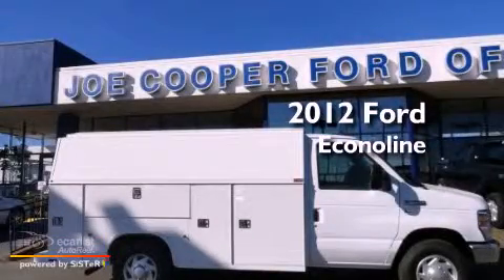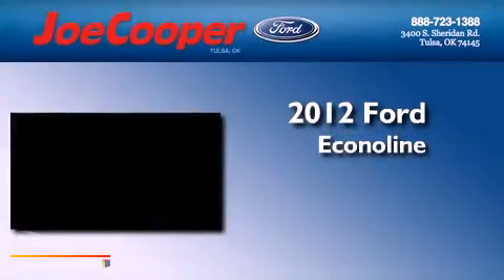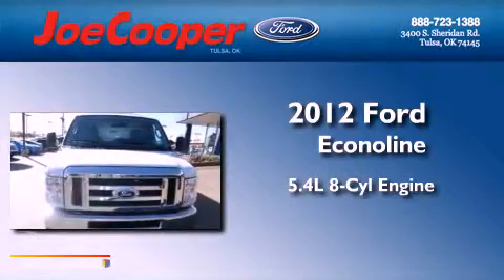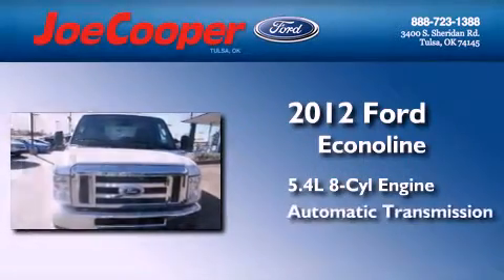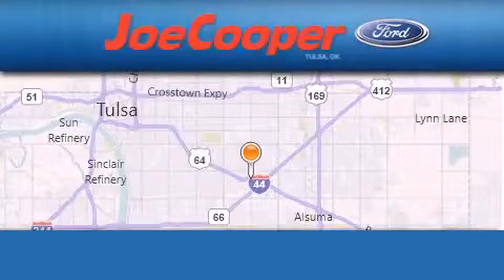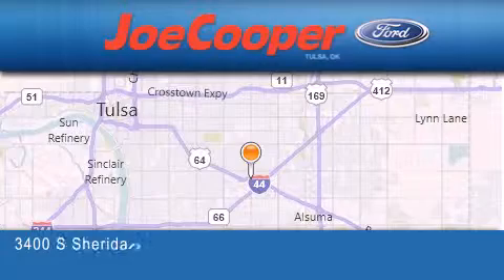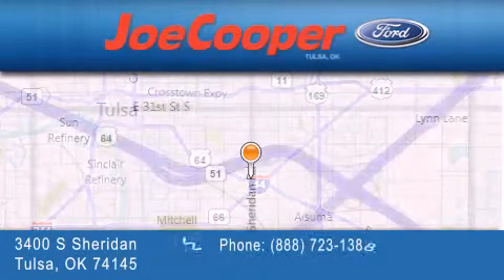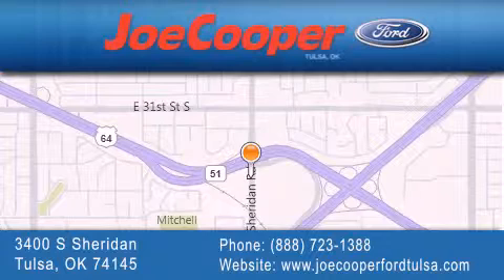2012 Ford Econoline Tulsa OK 74145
Year : 2012
 Make : Ford
 Model : Econoline
 Engine : 5.4L EFI Triton V8 FFV engine *Gasoline only
 Trans . : Automatic
 Exterior : White
 Miles : 5

 Stock : CDB29491